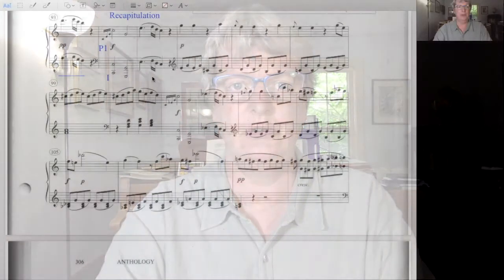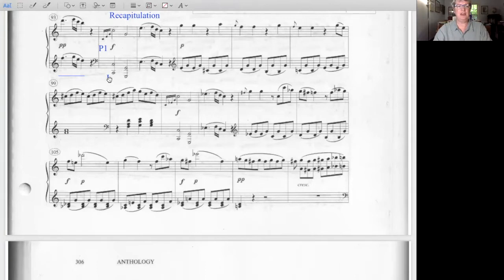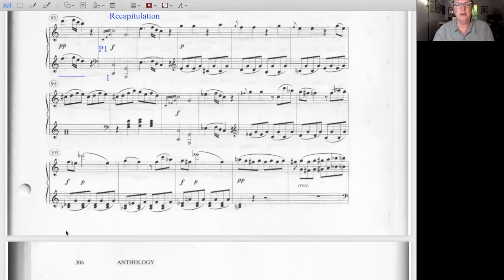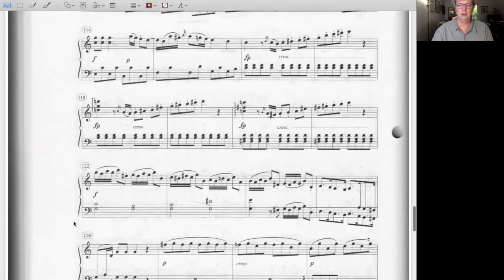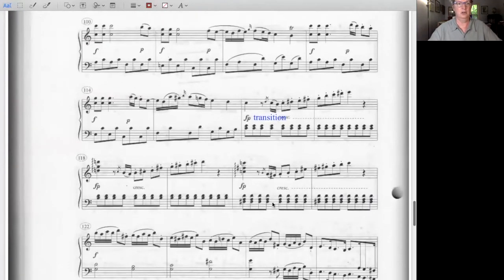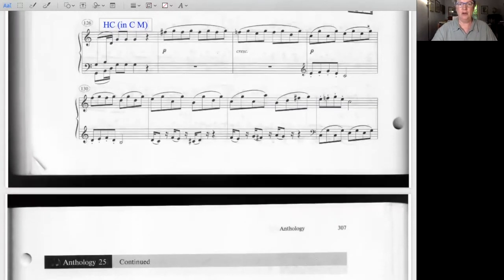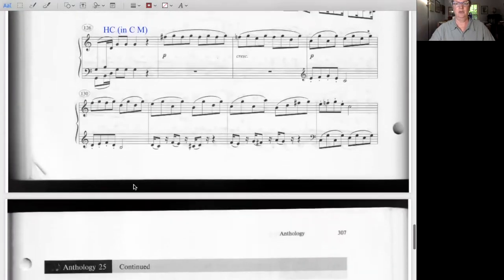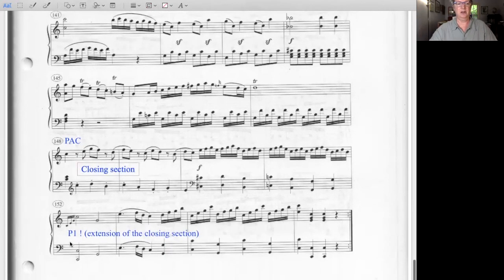Ch 28, Lecture 4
A detailed look at the Recapitulation of Mozart's Piano Sonata in CM, K. 309, mvt.